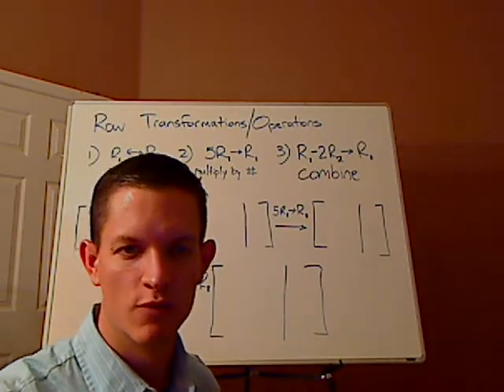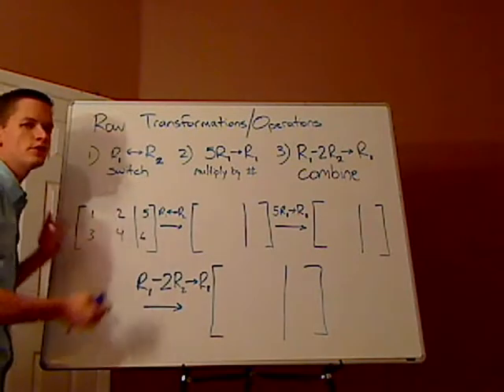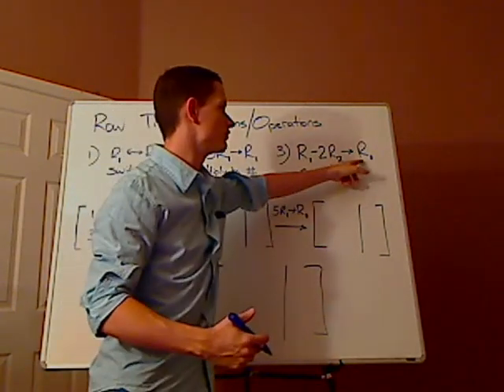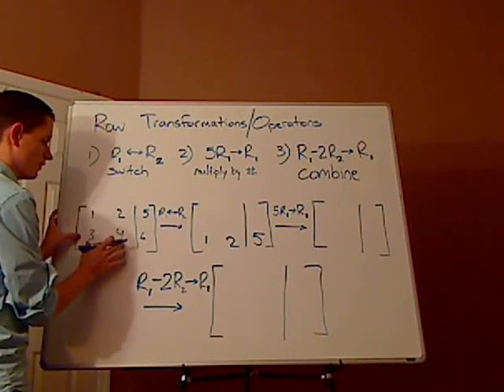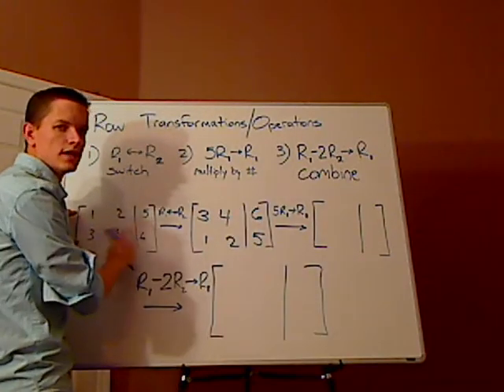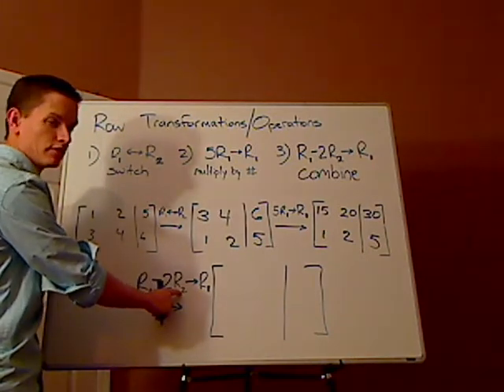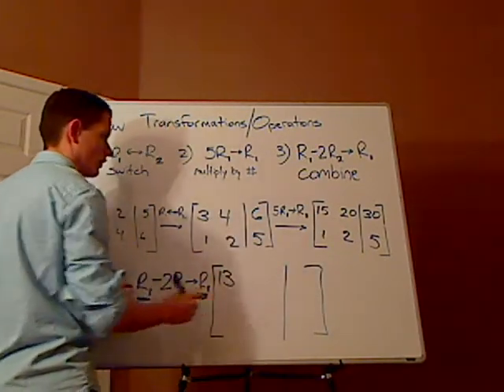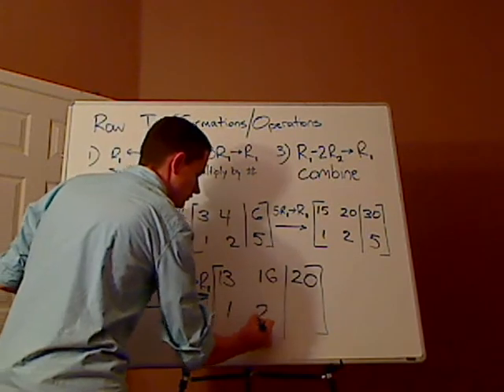algebra - matrices - row transformations - three basic examples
I show the three elementary row transformations. Have more questions?